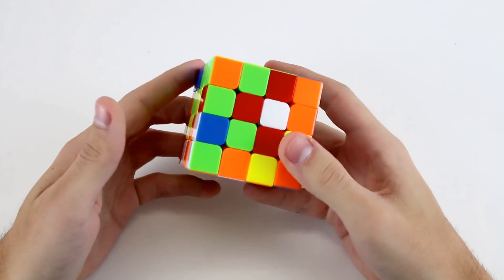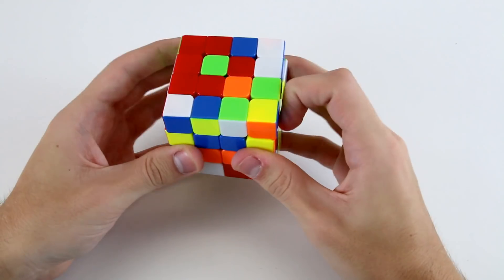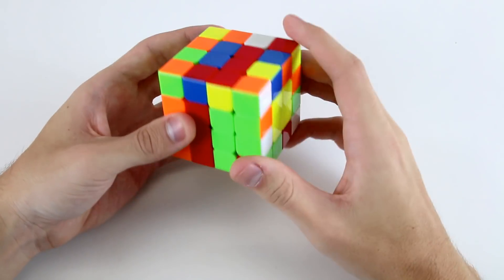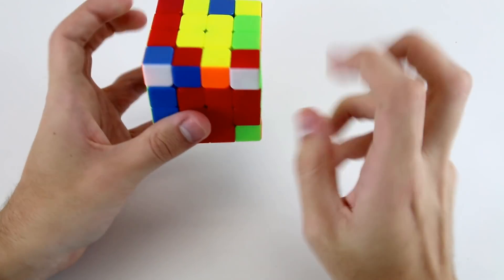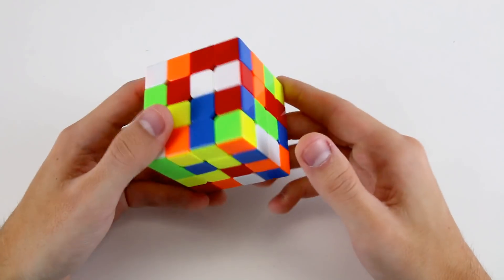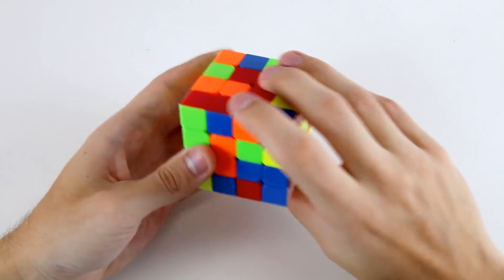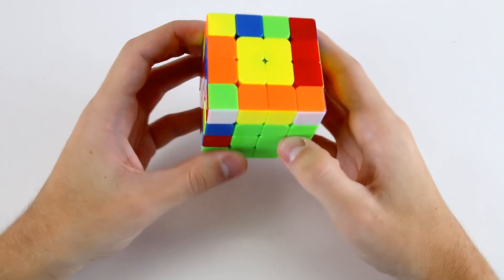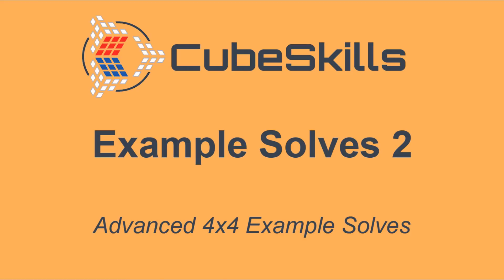4x4 Advanced Example Solves [2]